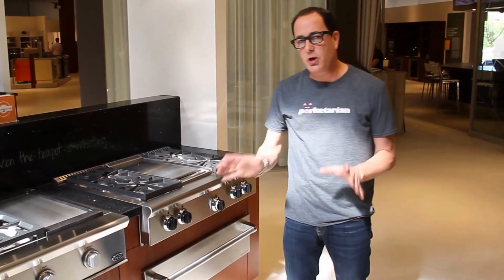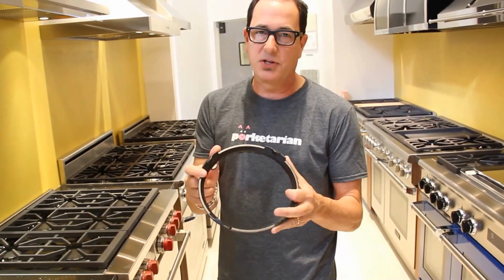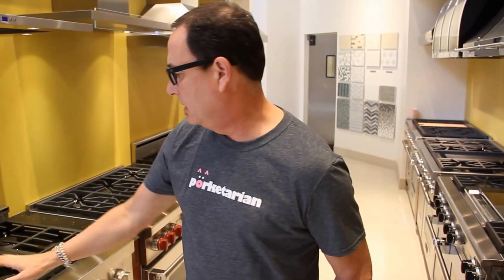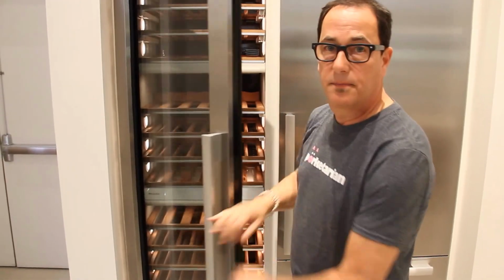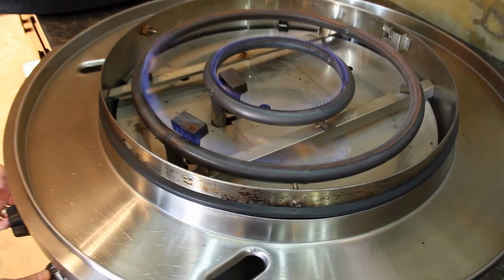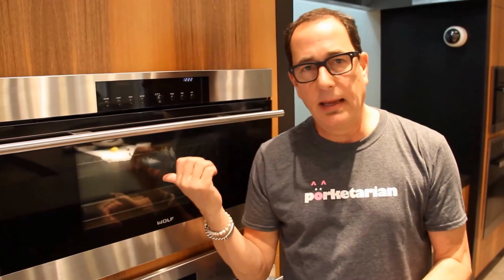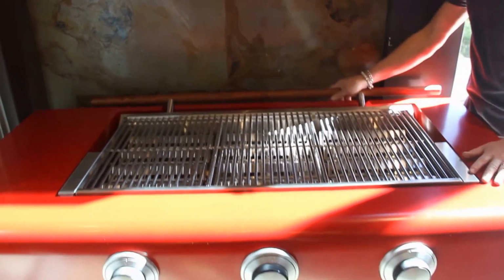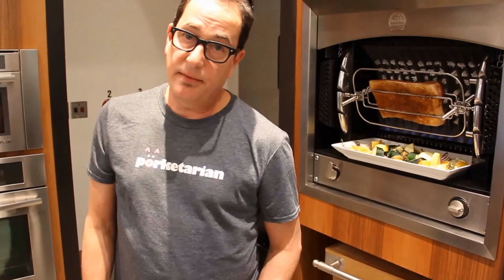KITCHEN & GRILL APPLIANCE GUIDE FROM SAM THE COOKING GUY AT PIRCH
We are on location at Pirch answering viewer emails today, having a look at all things kitchen. Like… what's the best equipment to suit your lifestyle?